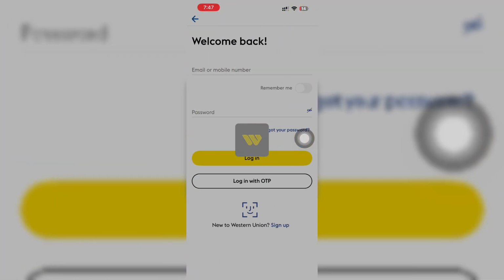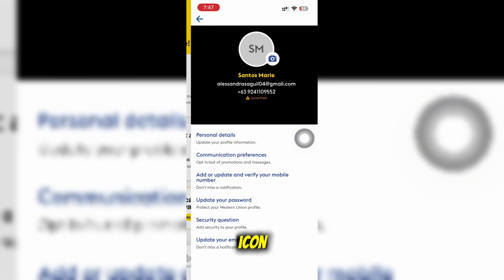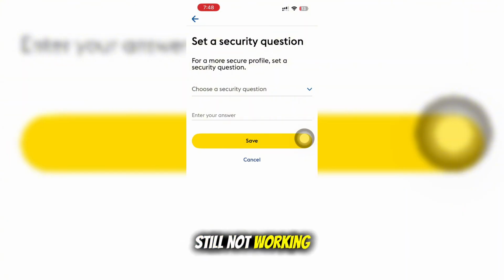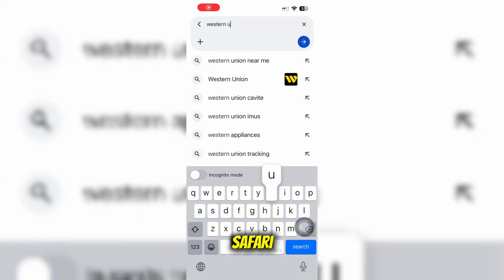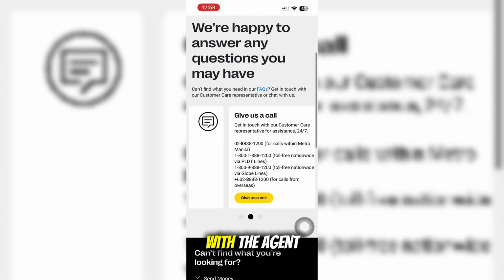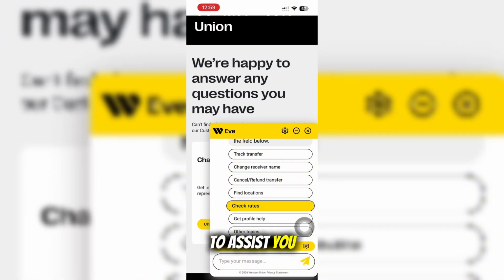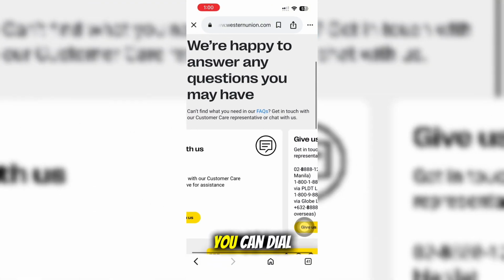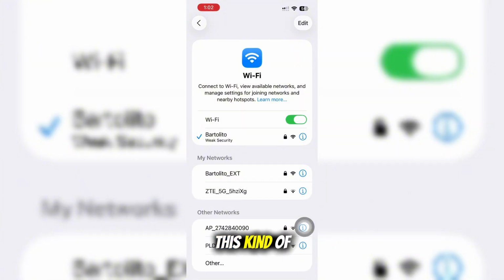Western Union Login Blocked — Fix 📱 Recover Your Account And Access Transfers Instantly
Confused about Western Union Login Blocked — Fix? This video explains why your account login is blocked and how to regain access quickly. Learn how to verify your identity, resolve account restrictions, and start sending or receiving money without delays.

✅ What You’ll Learn / Fix:
🔐 Why Western Union login gets blocked
🪪 How to verify identity and unlock your account
💳 Fix login issues related to account restrictions
📲 Steps to safely regain access
💡 Tips to prevent login blocks in the future

✅ Timestamps:
⏱️ 0:00 Intro
📶 0:20 Why your login is blocked
🧩 0:50 Verifying your account
⚙️ 1:25 Fixing account restriction issues
📲 1:55 Regaining full access to your account
💡 2:25 Bonus tip to avoid future blocks
✅ 2:55 Wrap-up

✅ Why Watch This Video:
🔧 Quickly recover blocked Western Union accounts
📶 Learn the main causes of login issues
🚀 Access your account again without delays

✅ Who This Helps:
💻 Western Union users locked out of their accounts
📱 Anyone facing login verification problems
🏠 Senders and receivers needing uninterrupted access

💬 Comment if this helped you recover your login